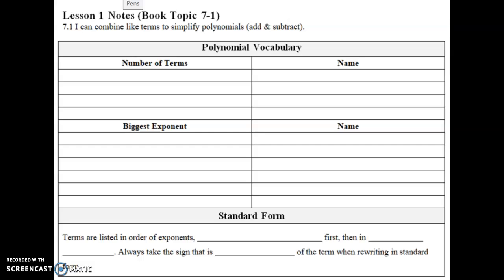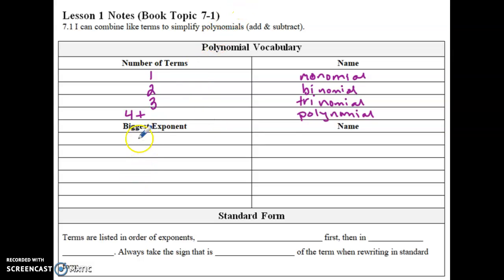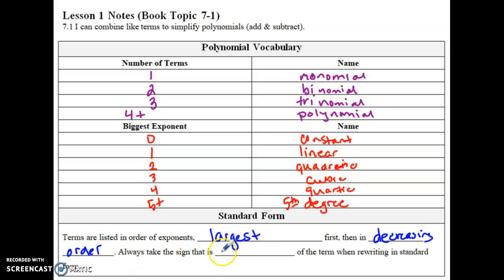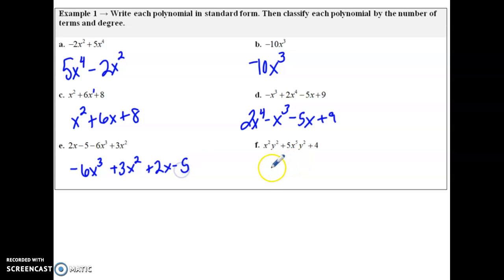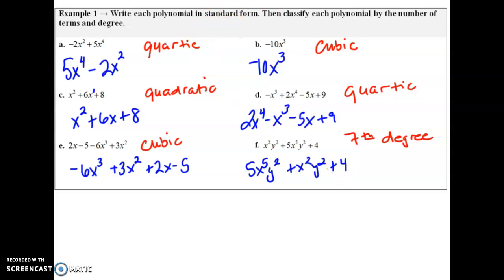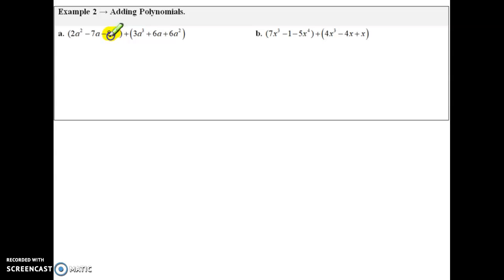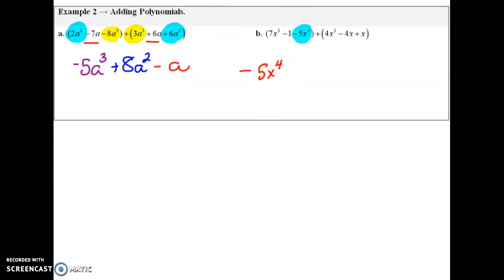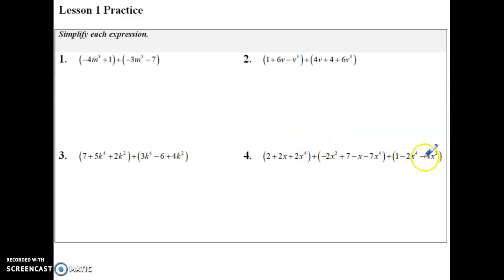U7 L1 Add Polynomials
I can add polynomials